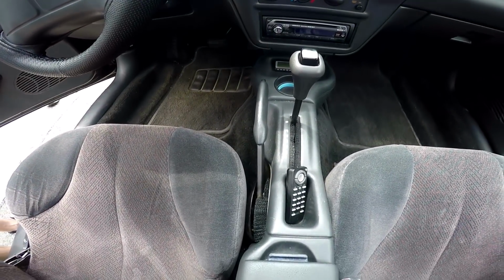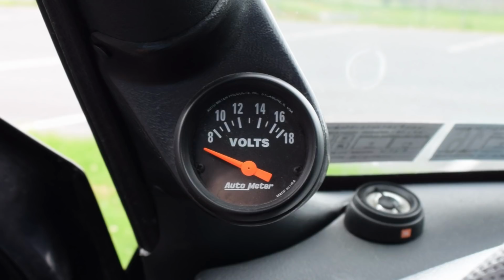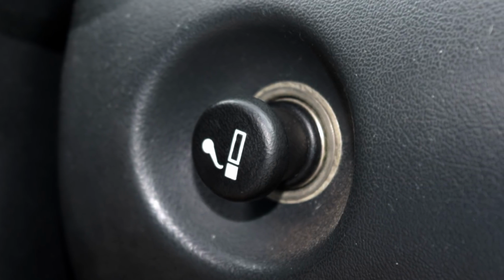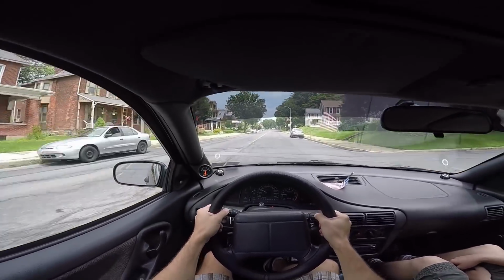Regular Car Reviews: 1996 Chevrolet Cavalier Z24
I want my 90's back. This car takes me there, if only for a moment.